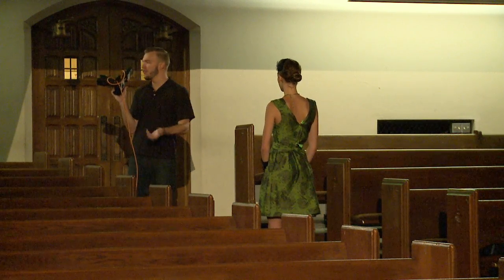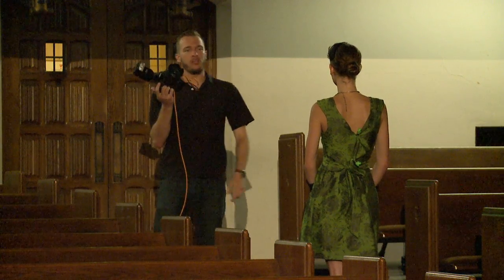Lindsay Adler & Erik Valind: How to Use TTL Flash in Dimly-Lit Settings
Erik Valind and Lindsay Adler explain how to use TTL flash to take gorgeous photos in dimly-lit environments. Watch the rest of their creativeLIVE workshop on Conquering Crappy Light